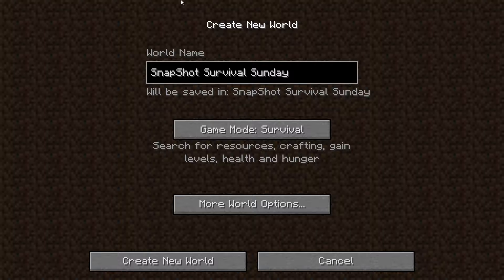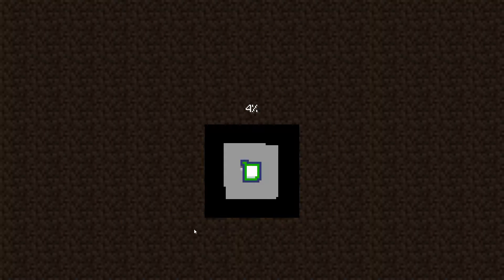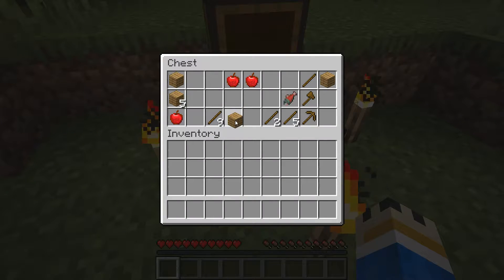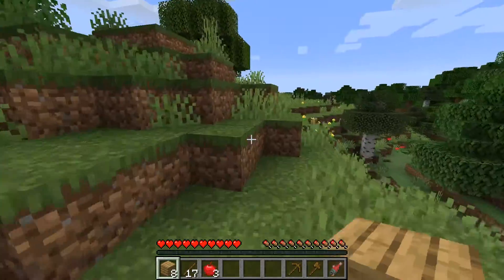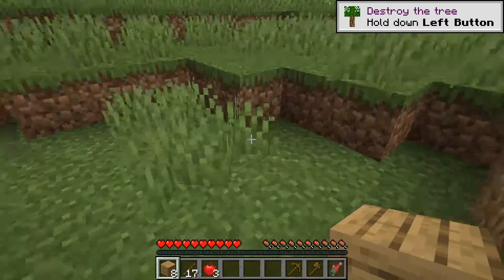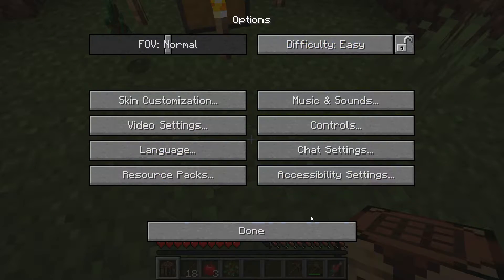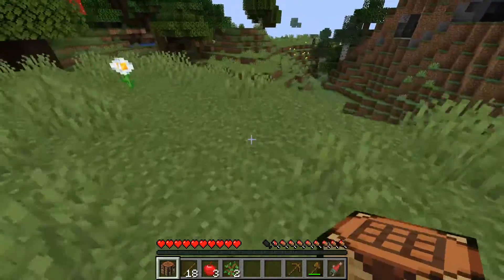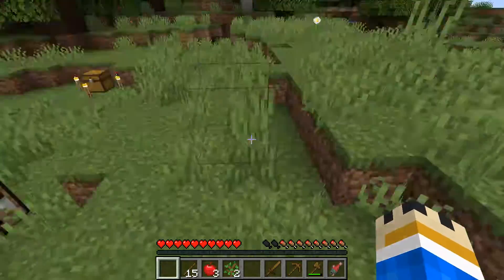Minecraft SnapShot Survival Sunday (DMSS1)